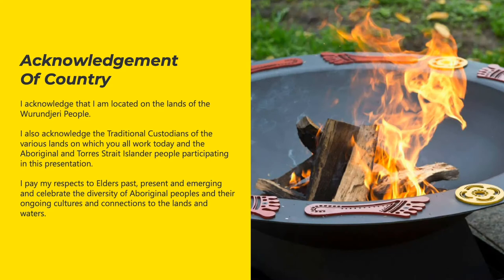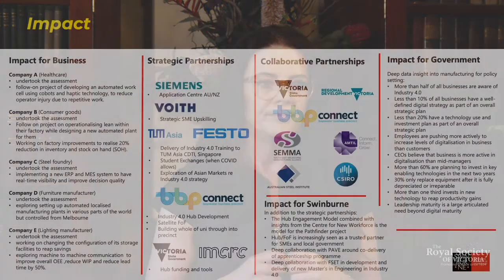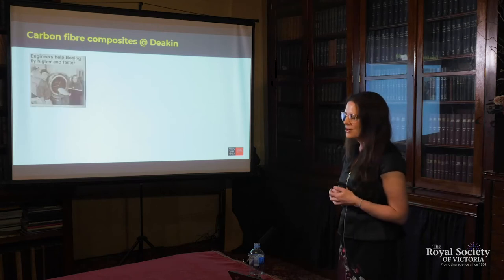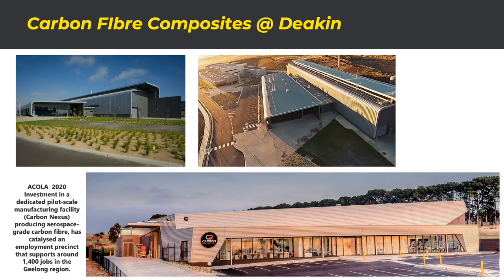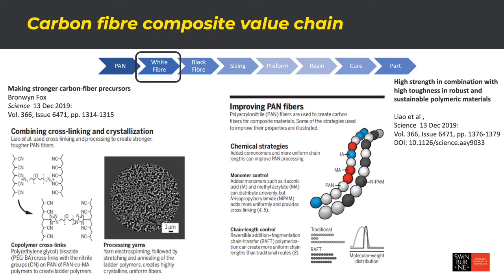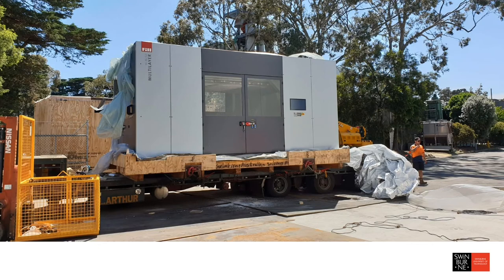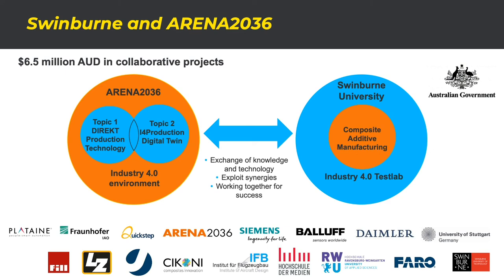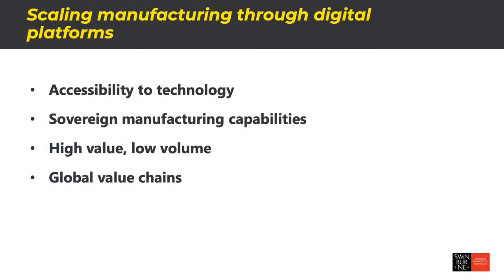Scaling Australian Manufacturing Through Digital Platforms (Full)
Described as the “fourth industrial revolution,” Industry 4.0 is promoted as a great enabler for the re-shoring of Australian manufacturing in a cost effective and globally competitive way, even for low volume production and small batch sizes.

This is where Australia has an opportunity to make the most of technology transfer from the mining sector to our manufacturing sector, accelerating the transition from idea, to design, to prototype, to production by enabling Small to Medium Enterprises to test new technologies and business models in a pre-competitive, digital environment, minimising technical and financial risk.

Professor Bronwyn Fox from the Swinburne University of Technology is confident that these new tools and processes – particularly “cognitive digital twins” of a product, its production and performance - will enhance our sovereign manufacturing capabilities and, where the COVID-19 pandemic has revealed gaps in our vital supply chains, we will now have the capability to plug these gaps.